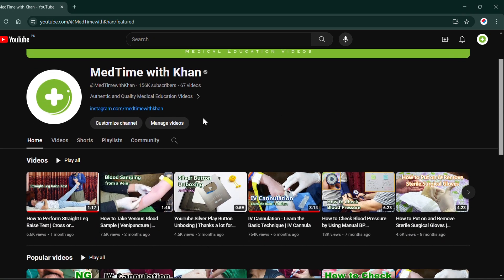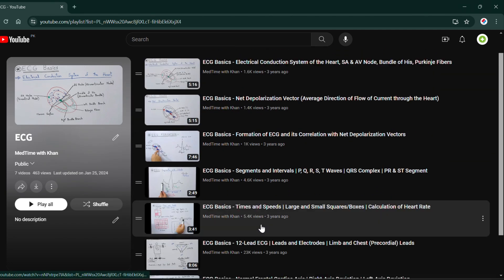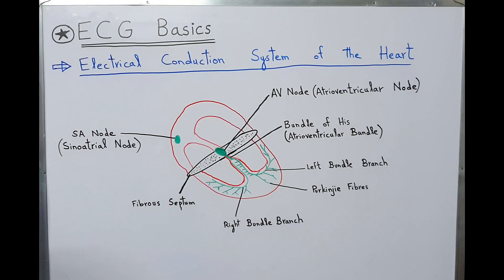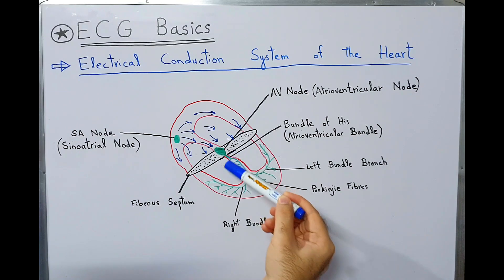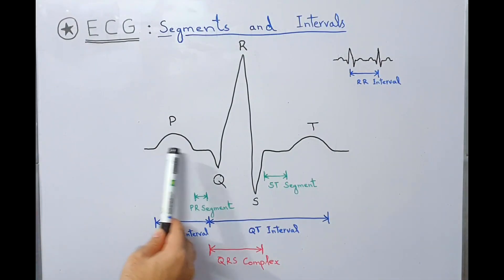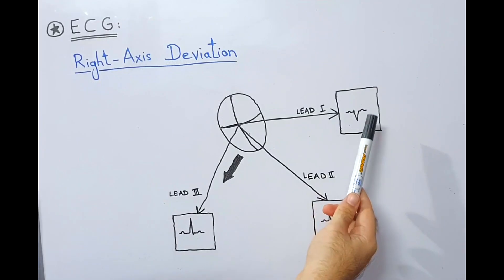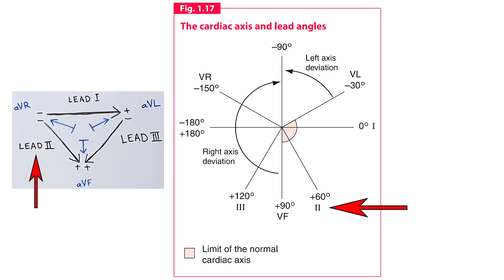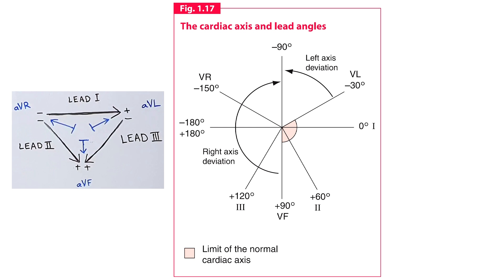ECG Basics - Cardiac Axis in Terms of Degrees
In this video, we will see how cardiac axis of the ECG can be described in terms of degrees.